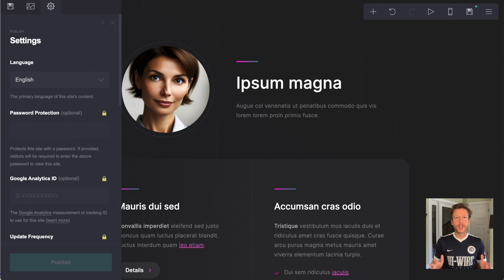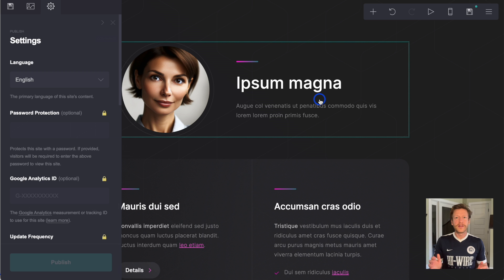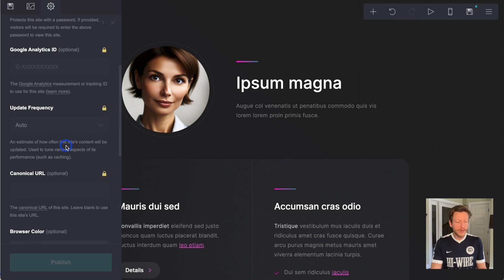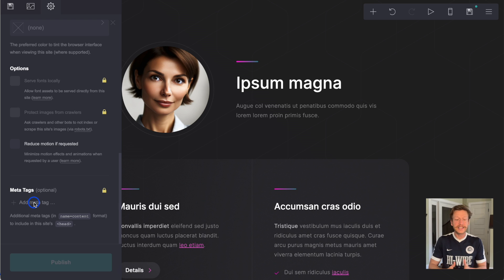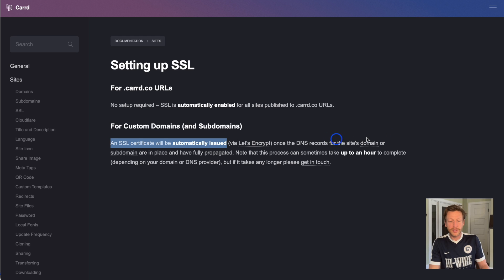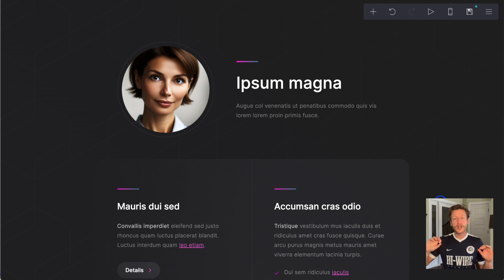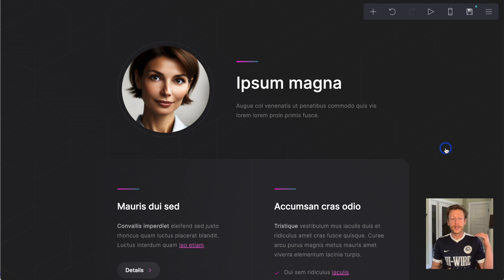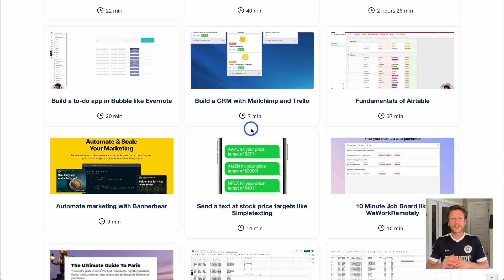Carrd SEO: how to optimize your Carrd website for search rankings (5 tips)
In this video, you're going to learn how best to set up your Carrd website so that it's optimized for the search engines.

As Carrd is generally used for one-page websites, traditional SEO strategies need to be adapted.

Here are some simple tips to help you get started.